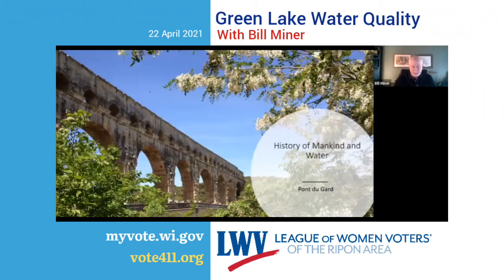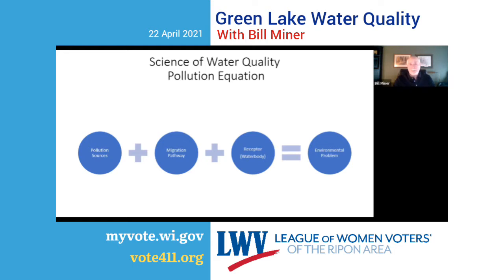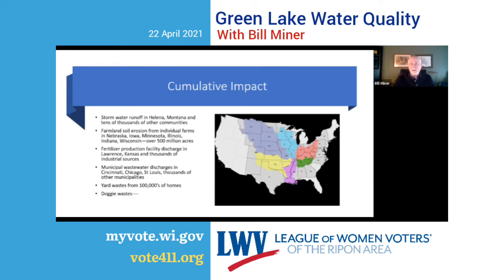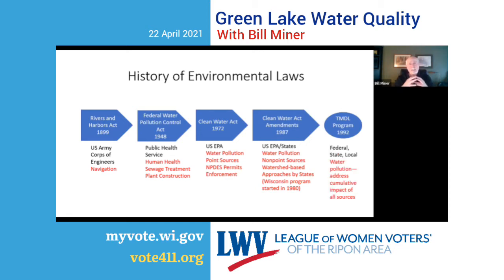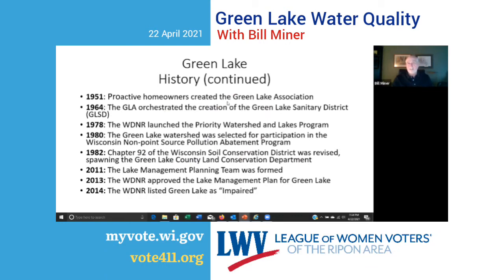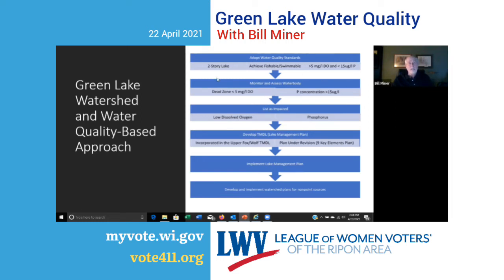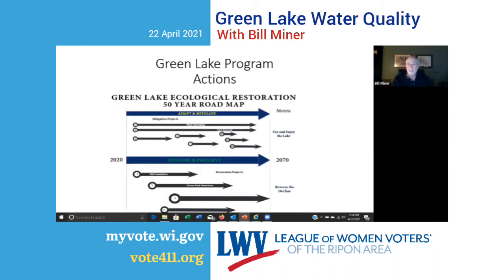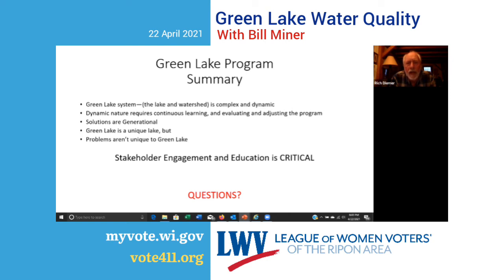Green Lake Water Quality with Bill Miner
Our League has a long history of concern for the environment in the Ripon area, Wisconsin and the Great Lakes and Upper Mississippi River regions.

After a 2-year study, we adopted a local position in 2012 to “Support optimum water quality by protecting surface and ground water”.

Bill Miner, our speaker on April 22nd, is a member of the Green Lake Association Board of Directors (Green Lake, WI) and has played an important role in developing GLA’s strategic direction on water quality and in educating the rest of the Board on the science of water quality and the history of environmental programs that impact the deepest lake in Wisconsin.

Mr. Miner gives an overview of the history of mankind and water, the science of water quality, and the history of environmental programs. He addresses Green Lake’s history and the science related to the watershed and Lake, based on the research conducted to date. He also discusses the current environmental efforts to restore Green Lake’s water quality.